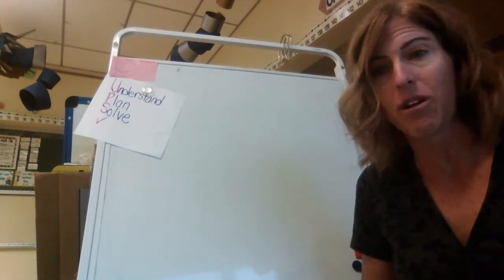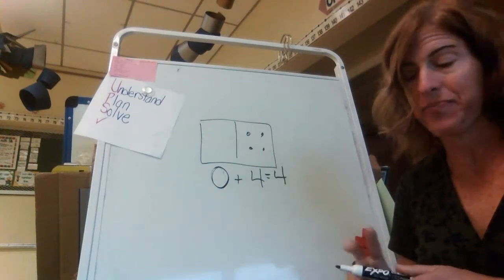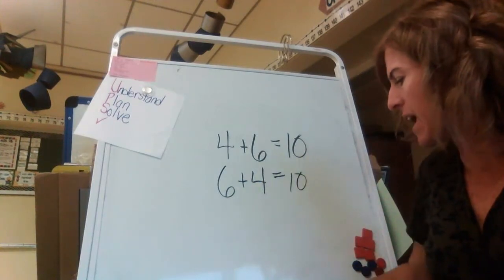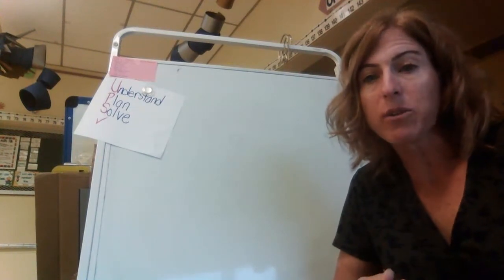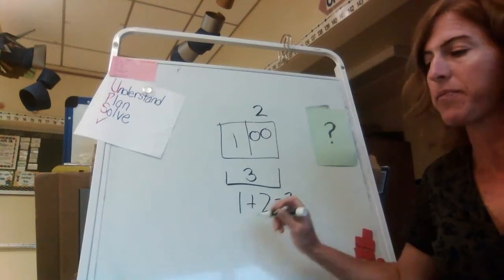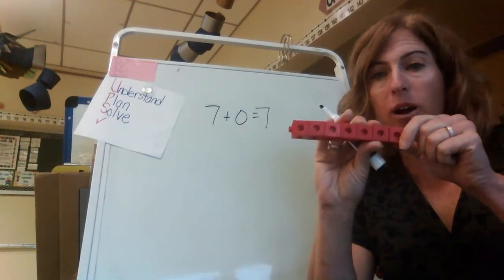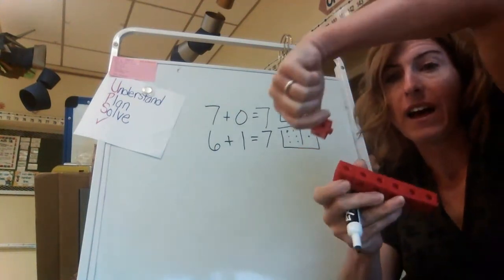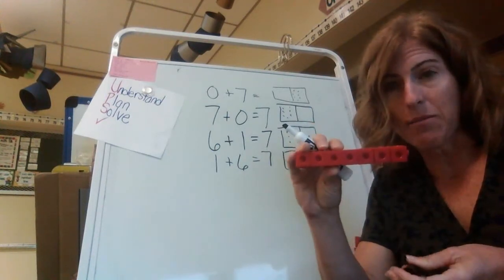Gummy Bear Review for 10/22